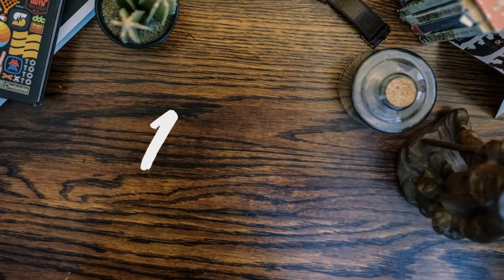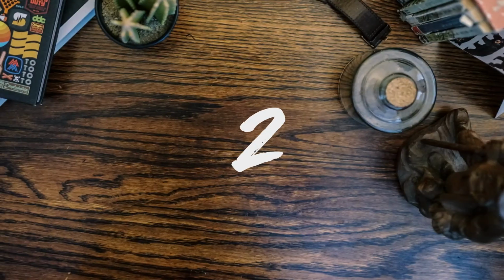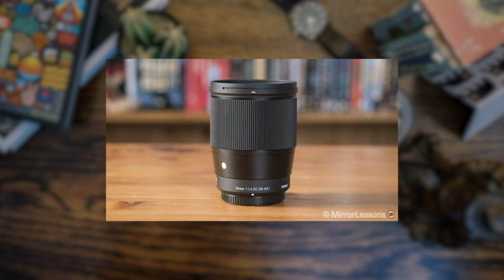Photography On a Budget -- How to Save MONEY on CAMERA EQUIPMENT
Photography and videography can be expensive! Save money today, become a budget film maker or photographer! If you're new to cameras, use these helpful tips to save money! Only buy what you need!

How to save money on camera equipment and how to spend LESS money as a photographer!

Simply YouTube is a series hosted on the Josh Thom Channel. Its all about content creation, and targets content creators! It aims to help you make better photos and videos.

↓ ↓ ↓ ↓GEAR LIST ↓ ↓ ↓ ↓

MY CAMERA
ULTIMATE LENS
MY COMPUTER

MEGA Memory Card
JOBY Gorilla Pod
Manfrotto Mini Tripod

City Napsack